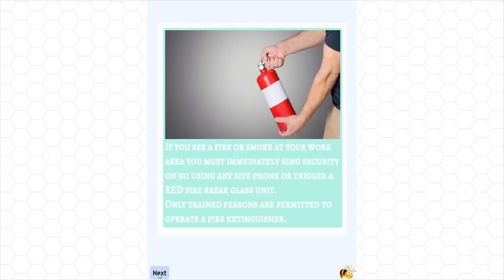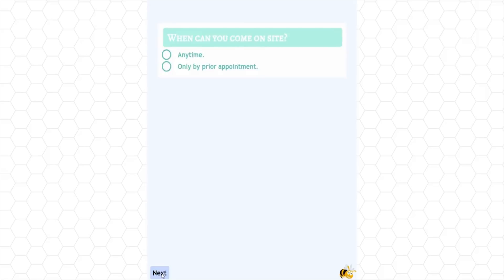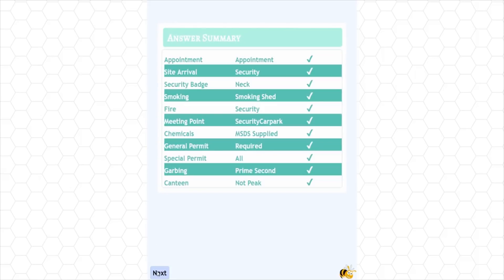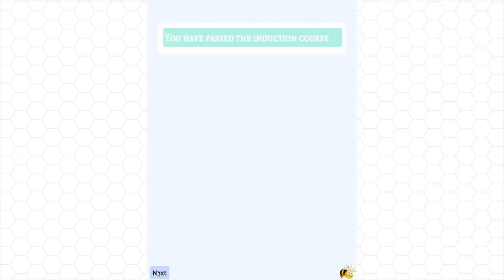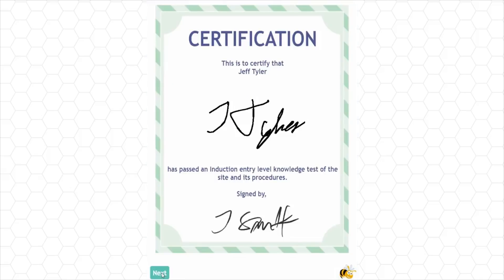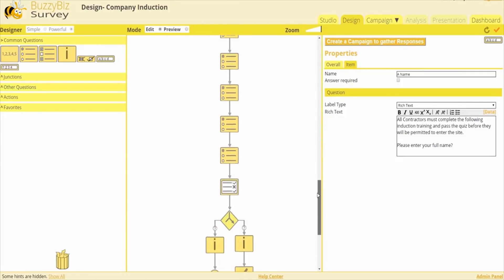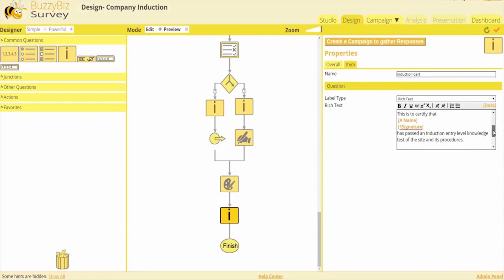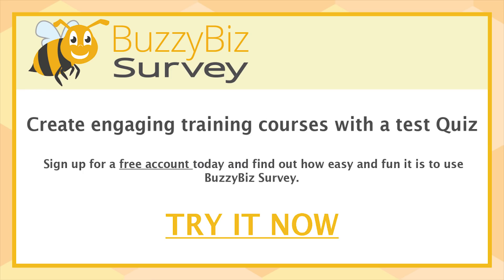Create Online Training Courses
Quickly put together a survey which not only trains new employees, but also tests them after.  Save time and resources by using this all in one application.

BuzzyBiz Survey is the easiest way to produce beautiful compelling surveys and quizzes for any purpose.

You can choose from a comprehensive selection of question types including rich media like video, interactive images and maps.

Select from a wide range of themes for your survey or customize to match your brand.

Powerful tools are used to analyse your responses so you can understand what it means and make decisions with confidence. Your survey and response data belongs to you alone and can be exported at any time.

Sign up to a Base plan which is free forever and as you become a frequent survey producer upgrade to an incredibly reasonable monthly subscription.

Find out More about the comprehensive features of BuzzyBiz Survey.